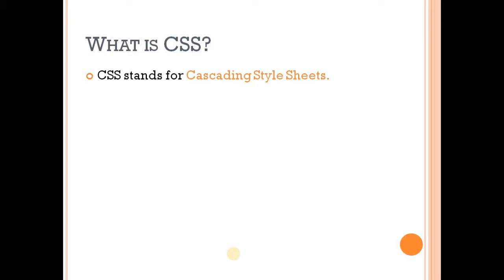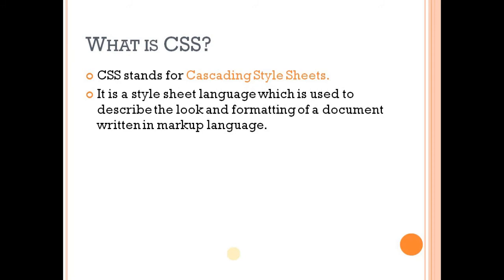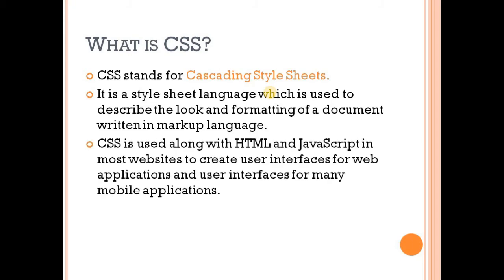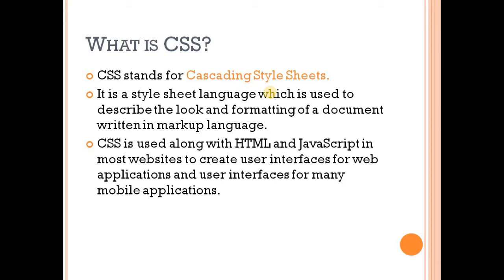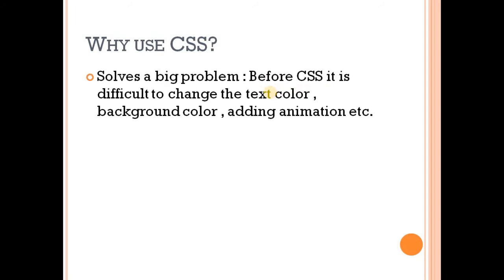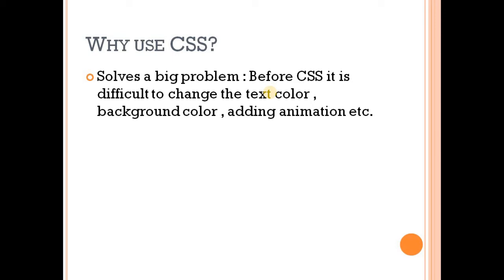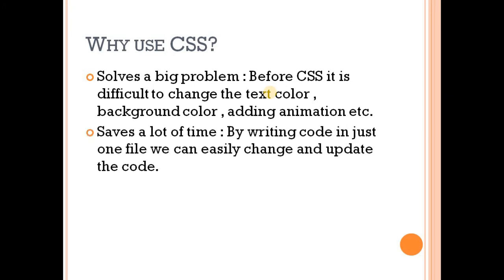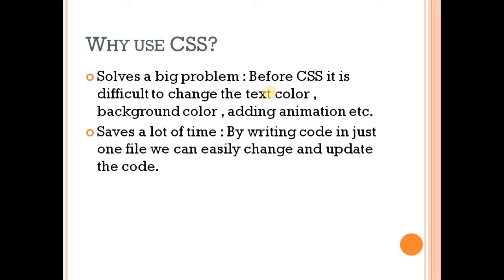#1 - Introduction to CSS3 | CSS3 Tutorial for Beginners | Coding With Harshil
Hello All.

Today we are going to start a new series which is CSS3 , Yes Today we will see the Introduction to CSS3.